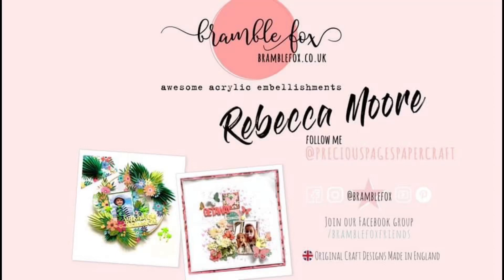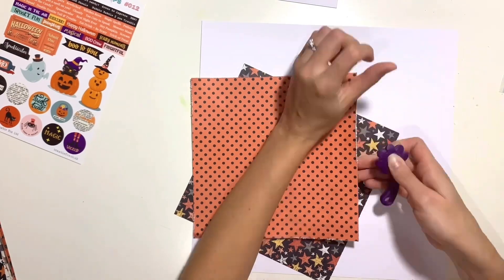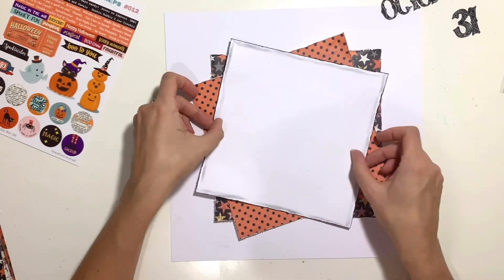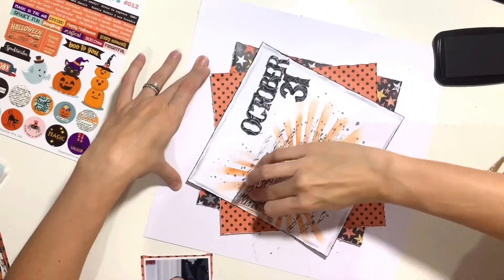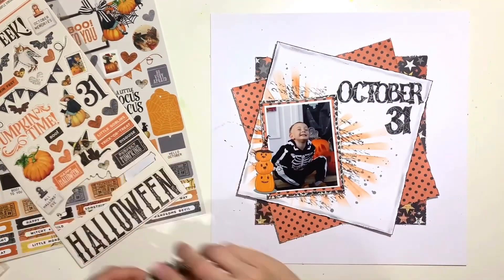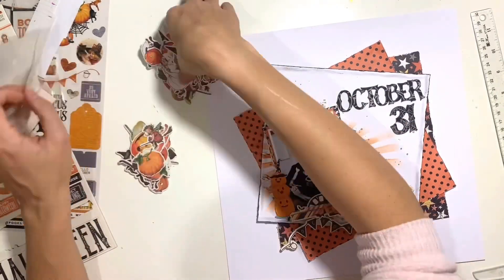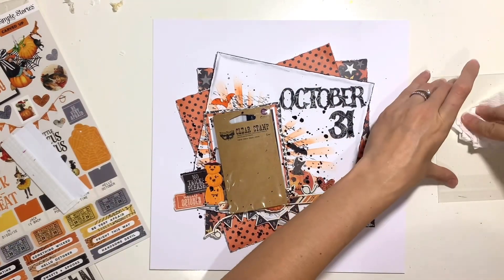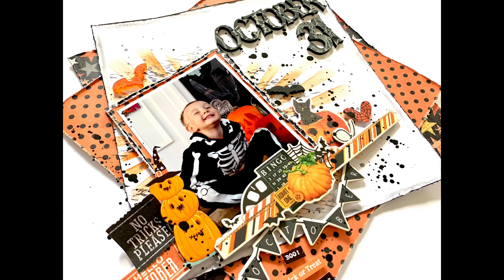October 31 | Rebecca Moore | Bramble Fox | Halloween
Hello, It’s Rebecca @preciouspagespapercraft with you today sharing a new layout for Bramble Fox.

You can sign up to receive your monthly Fox Box

Not already a member of the Bramble Fox Friends Facebook group?